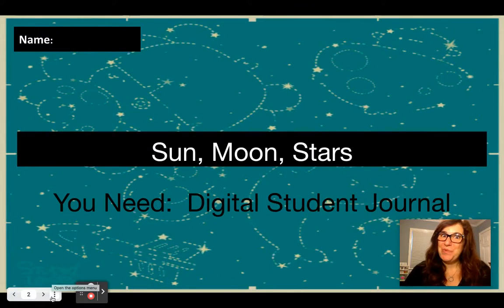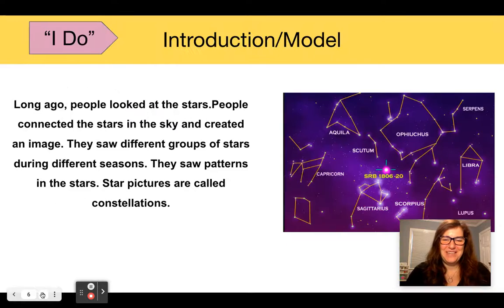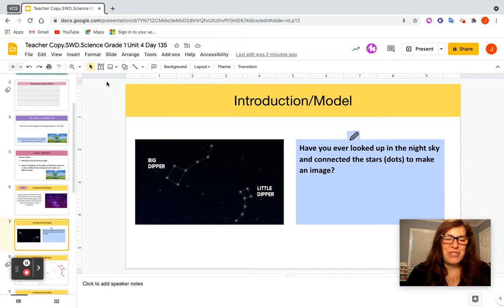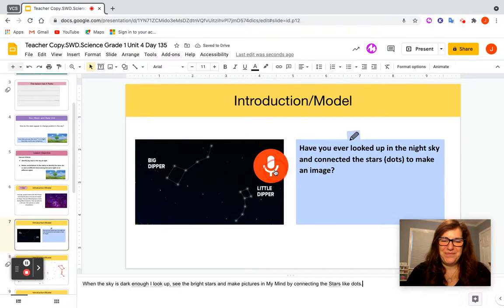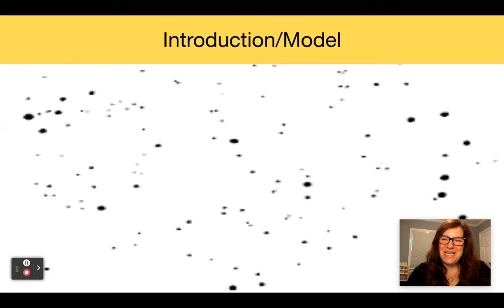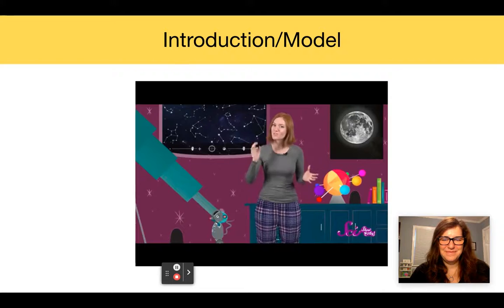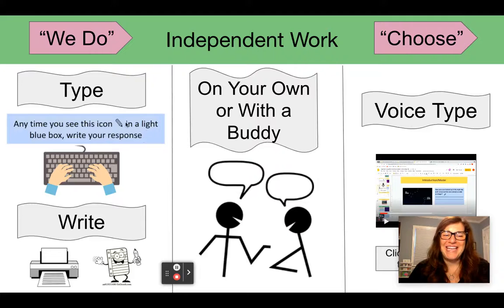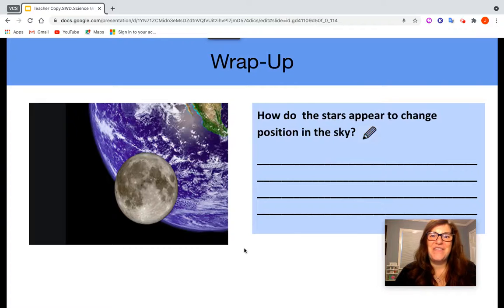SWD_Science_Grade 1_Unit 4_Sun Moon Stars_ Day 135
This is a student facing video to support struggling students in 1st grade Science unit 4, Day 135.  How do the stars appear to change position in the sky?